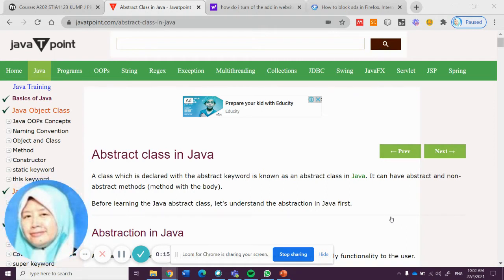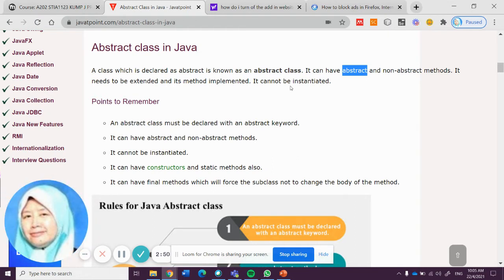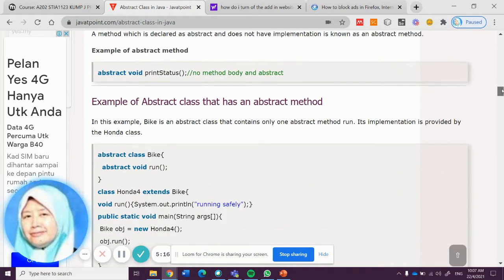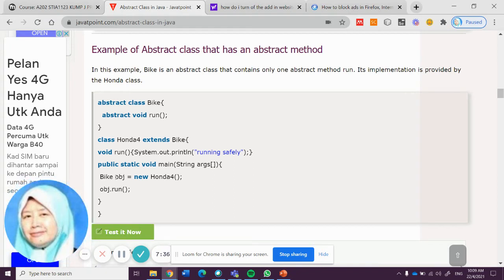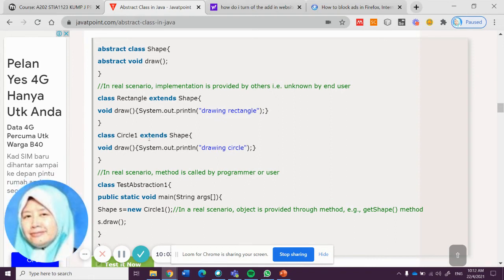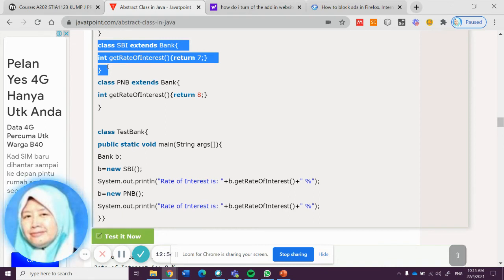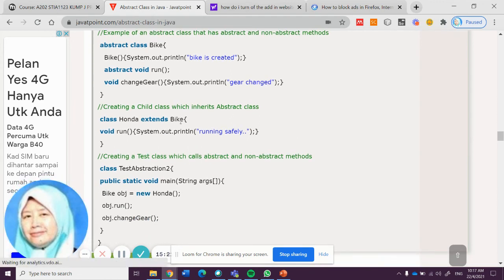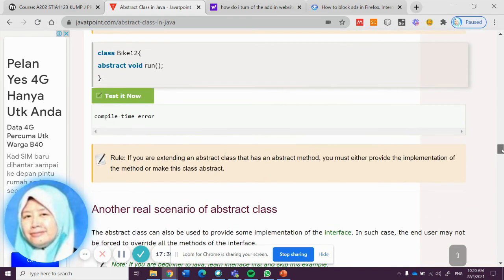Abstract Class in Java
Implementing Abstraction in Java via abstract class. Source from JavaPoint